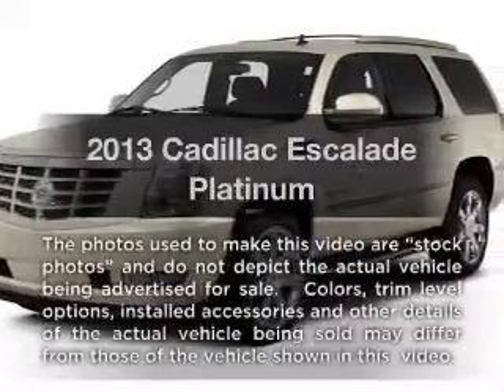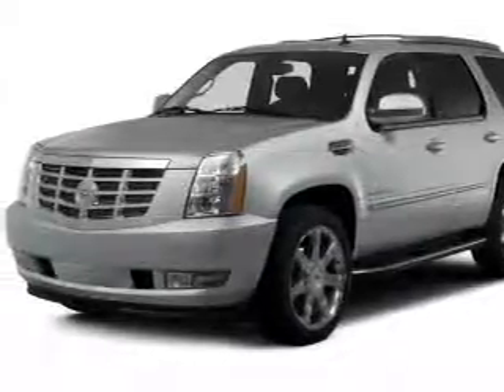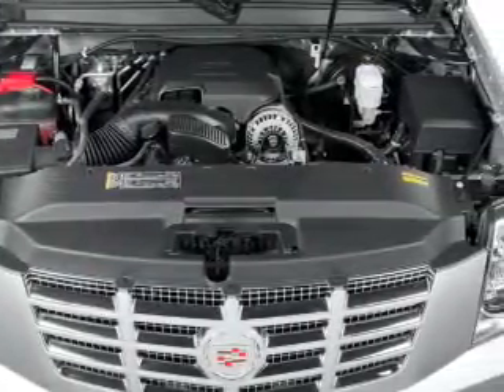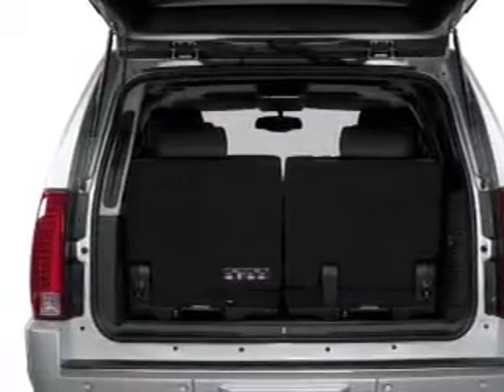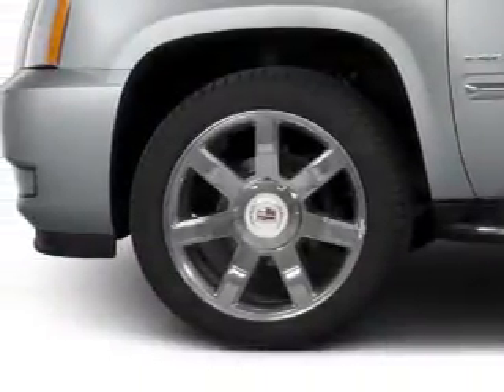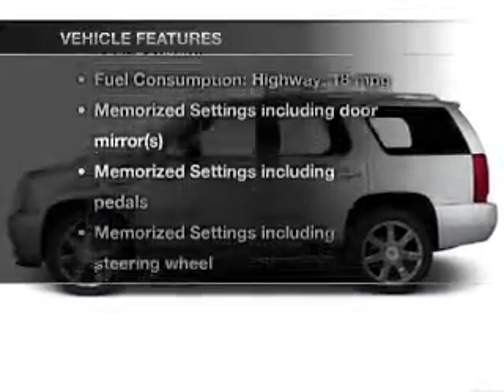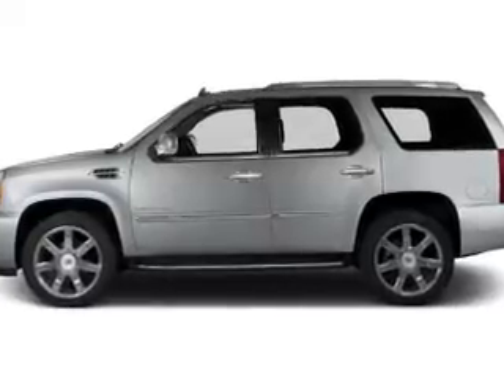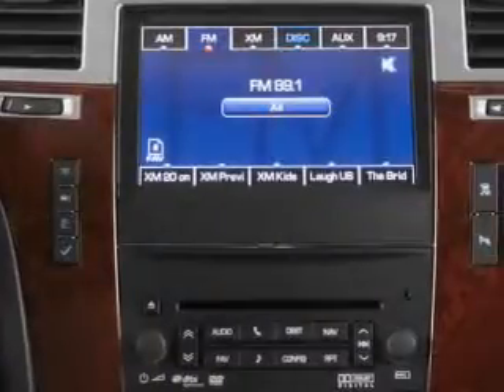2013 Cadillac Escalade - Jefferson City MO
Year: 2013
Make: Cadillac
Model: Escalade
Trim: Platinum
Engine: 6.2 liter 8 cylinder 16 valve
Transmission: 6-Speed Automatic
Color: White Diamond
Mileage: 0
Address:
2033 Christy Dr